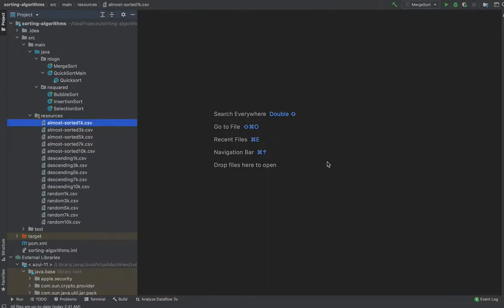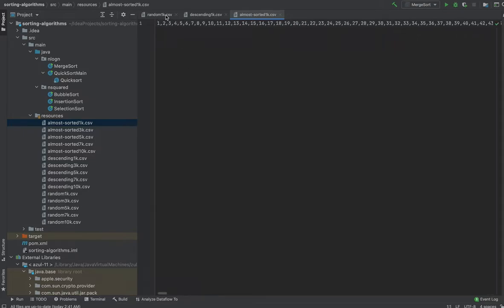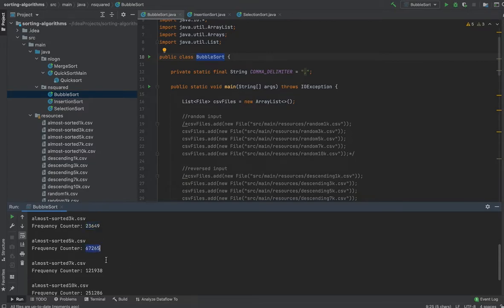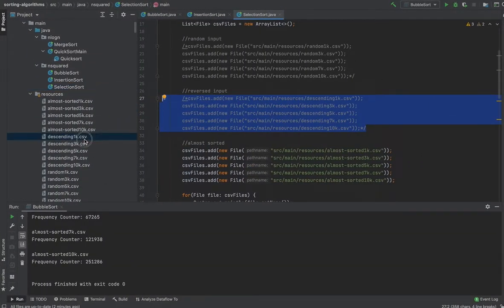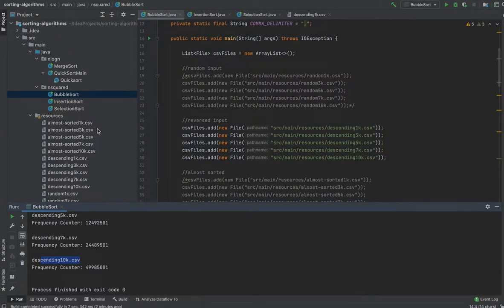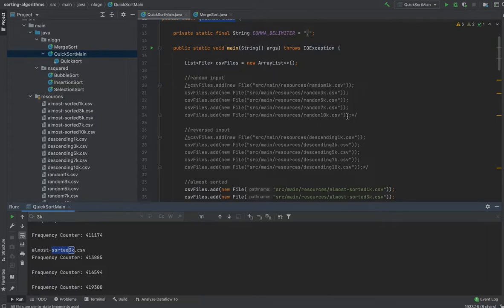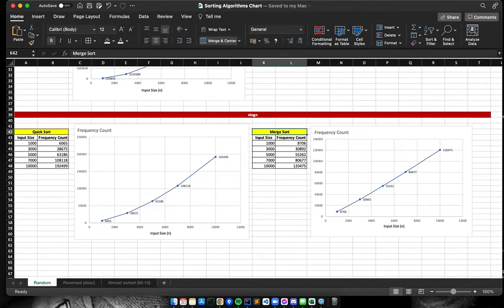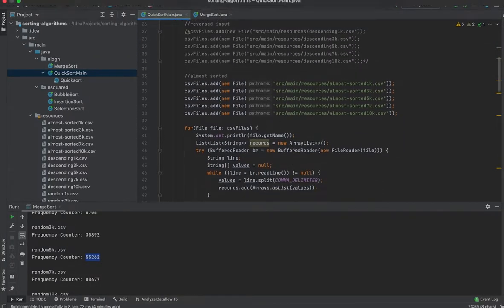MCO2 - Kinds of SORT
It will be all the three basic sorting algorithms (bubble sort, insertion sort, selection sort - to be implemented as discussed in class)  plus quick sort, mergesort, shell sort, and heapsort that can be downloaded from anywhere.

We will discuss the details this Wednesday. But I would like you to study them and show their growth charts for three types of input environment - a) random numbers, b) reversed order (descending order), c) almost sorted (first 90% are already in ascending order, the rest are randomly sorted.